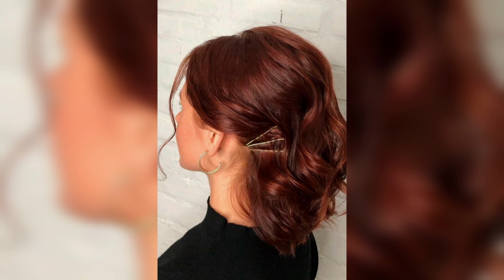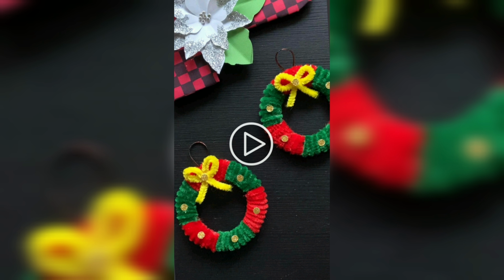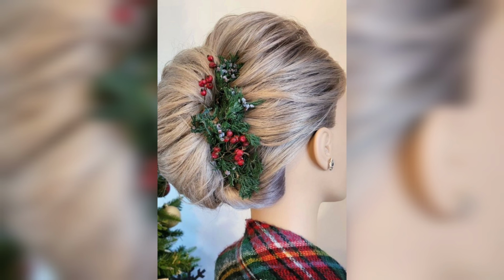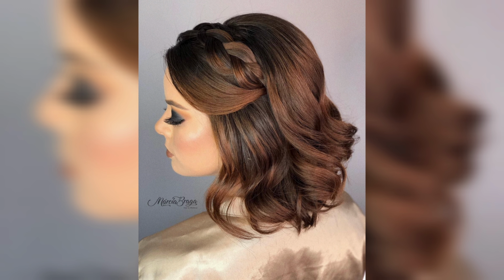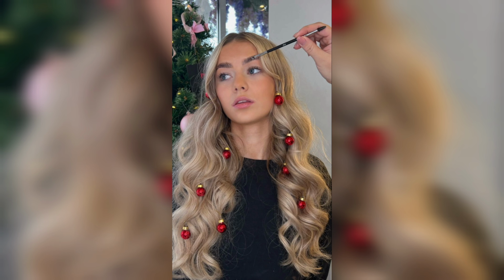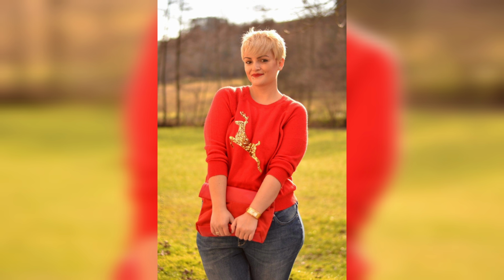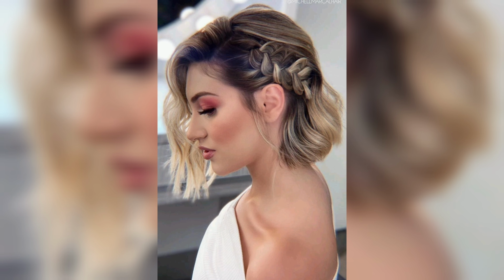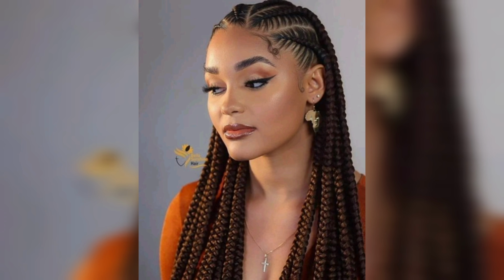Christmas transformations: Women's haircuts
Get ready to sleigh this holiday season with our latest video showcasing the most stunning Christmas haircuts for women! 🎄✨ Whether you're aiming for a glamorous look for your festive gatherings or seeking inspiration for a fresh and spirited style, we've got you covered.

Join us as we present a collection of trendy and elegant haircuts perfect for the holidays:
🌟 Explore chic and sophisticated bob cuts adorned with festive highlights.
❄️ Discover glamorous updos and elegant hairstyles that exude Christmas charm.
🎀 Find inspiration in playful and stylish short cuts or long, flowing locks perfect for the winter wonderland season.
💇‍♀️ Get insights into haircare tips and styling tricks to achieve these stunning looks at home.

Our video is a one-stop destination for all things fabulous, offering a variety of haircuts and styles suited for different hair textures, lengths, and personal preferences. Elevate your Christmas look and step into the holiday spirit with these gorgeous haircuts!

christmas hair color
christmas hair color ideas
christmas hair colors
christmas hair colored
christmas hair styles
christma hair styles
christmas hair style
christmas hair accessories
christmas hair dye
christmas hair accessory
christmas hairstyles
christmas hair
crazy hair dai
whovile hair
christmas party hairstyles
crazy hair dai ideas
haircut
haircuts
haircut ideas
haircuts for long hair
haircut style
haircutting
haircut for long hair
haircut idea
haircut for medium hair
haircuts for thin fine hair
haircuts hair
haircuts and styles
haircut styles
haircuts medium
haircuttings
haircute
haircutes
haircute for long hair
haircuts for longer hair
haircutes for long hair
haircuts idea
haircuts ideas
haircuts for medium hair
haircut for medium length hair
haircuts for medium length hair